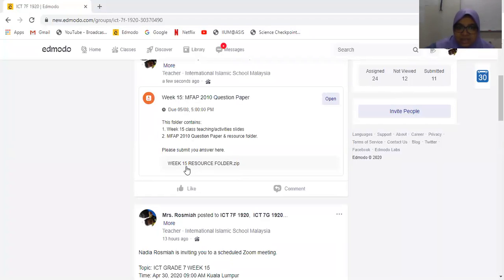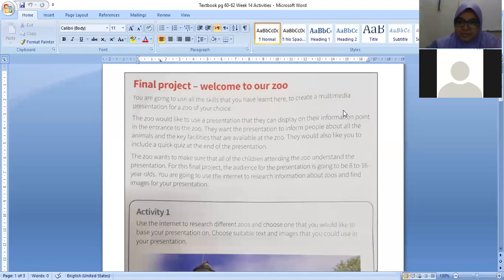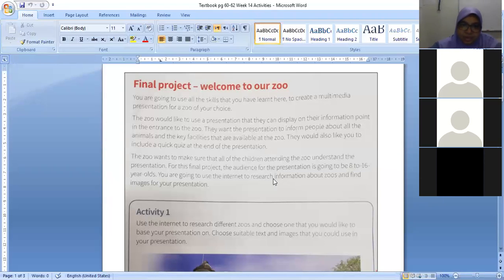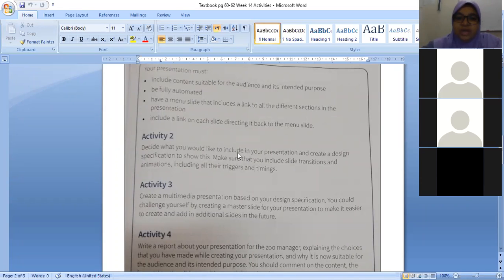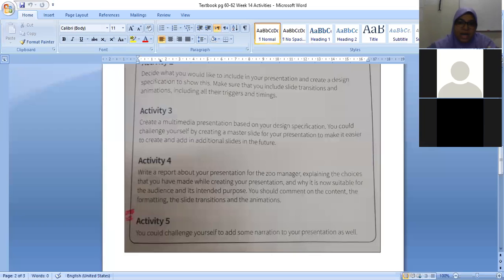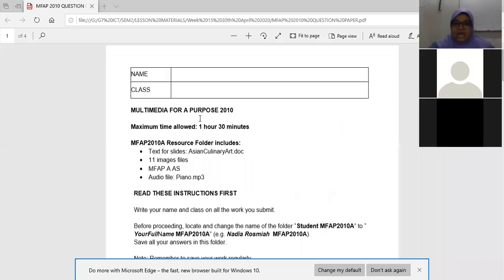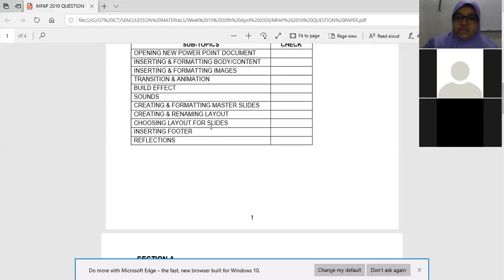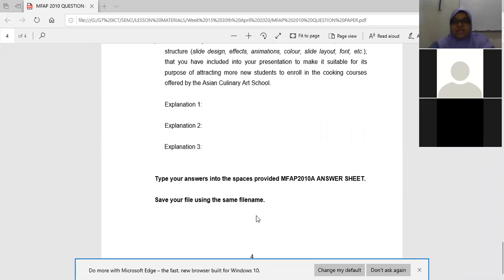WEEK 15 ONLINE LESSON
ICT Grade 7 Online Class.